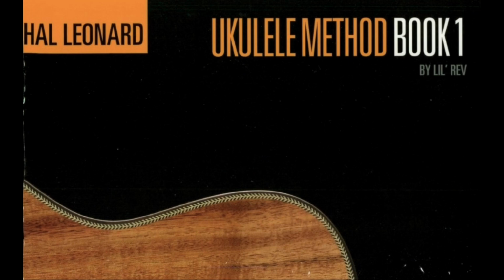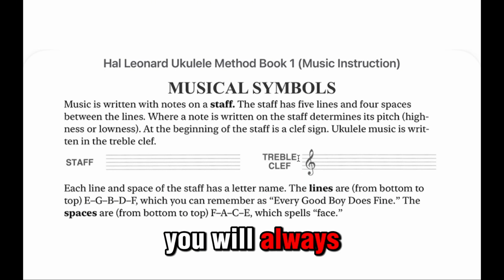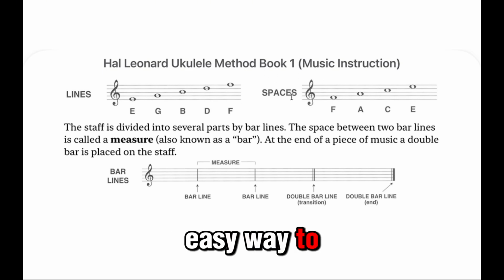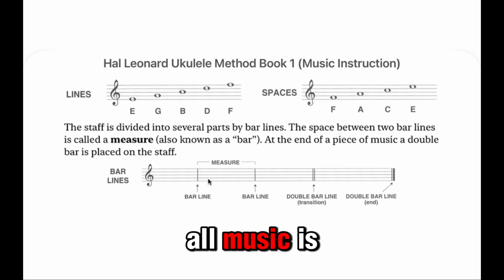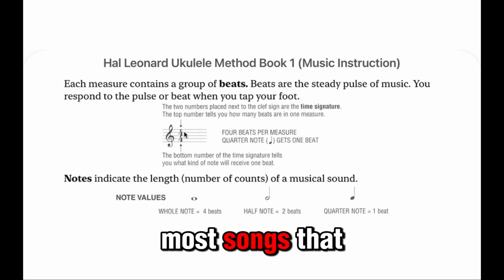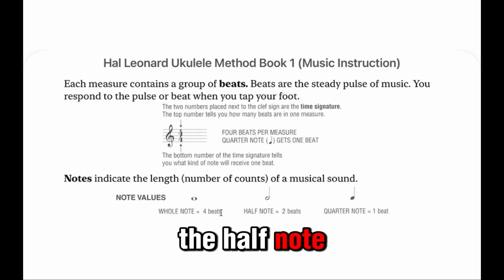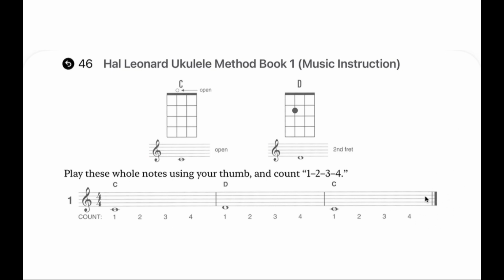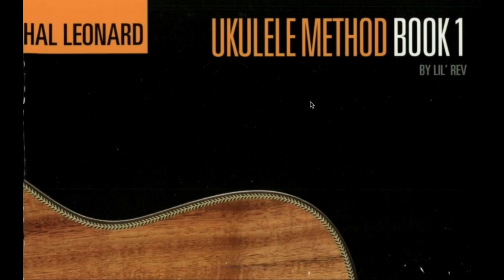PAGE 3-5 - Hal Leonard Guitar Method Book 1 INTRODUCTION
YOU CAN PLAY TODAY -- learn to play with Stan Sheridan and the award winning staff of the Genesis School of Music. MAYBE NOT in 5 minutes - BUT IN JUST 5 MINUTES A DAY, you will be AMAZED at how much you can learn. YOU CAN DO IT!

IN THIS VIDEO SERIES, we are discussing the first few pages of the HAL LEONARD UKULELE METHOD BOOK 1.

WANT LIVE OR VIRTUAL LESSONS -- give us a call TODAY!

Follow Stan Sheridan and the Genesis School of Music:
Facebook: / stansheridan and the Genesis School of Music